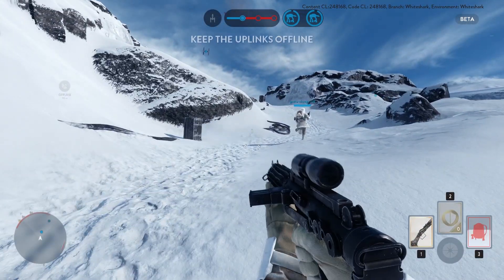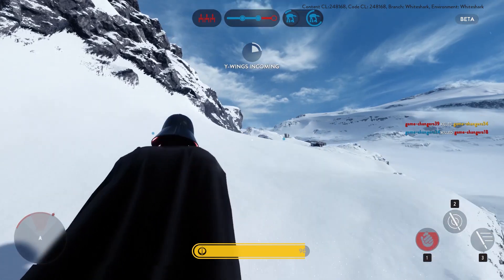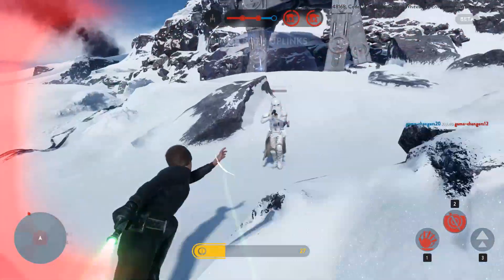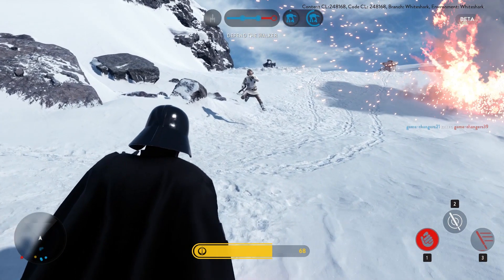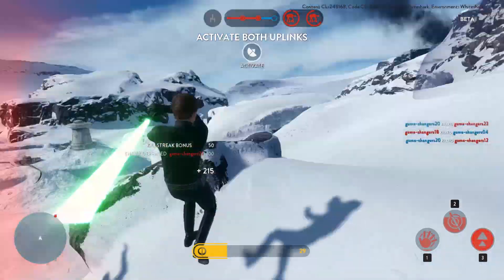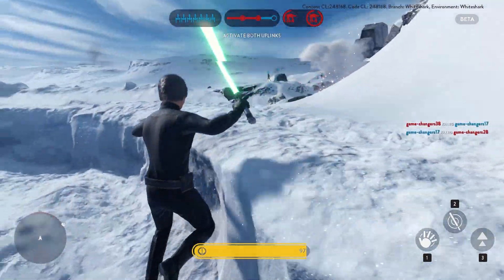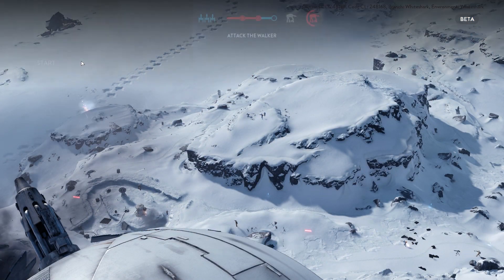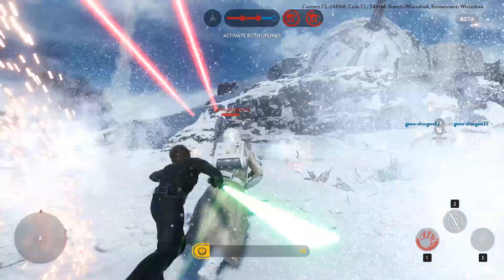Star Wars Battlefront Luke Skywalker & Darth Vader Guide - ULTIMATE HERO GUIDE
Star Wars Battlefront Hero Guide for Luke Skywalker & Darth Vadar - How to Activate them, How to find hero tokens, Abilities & much more